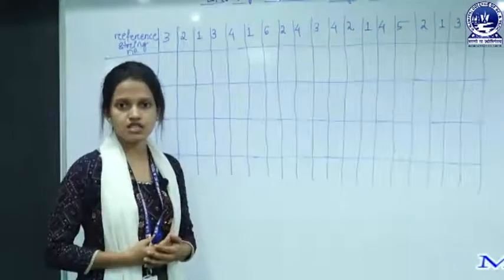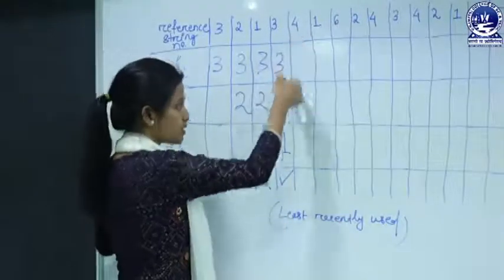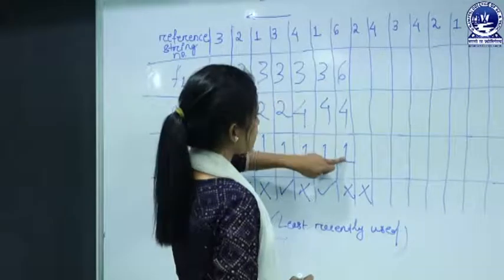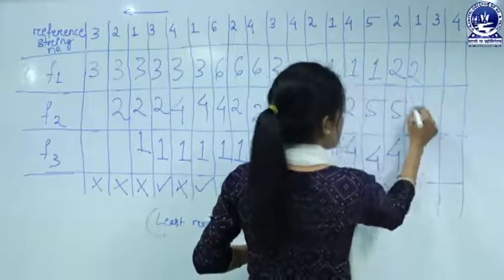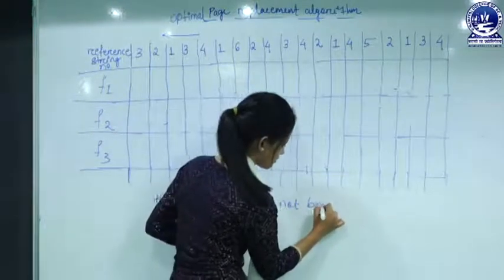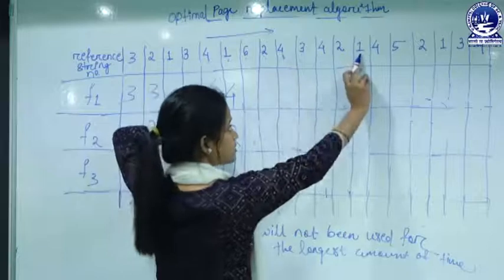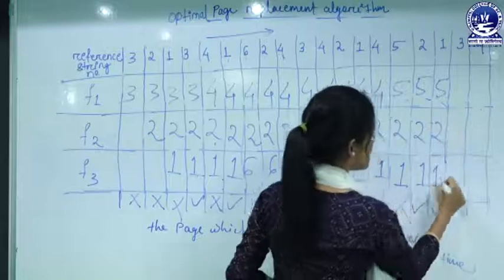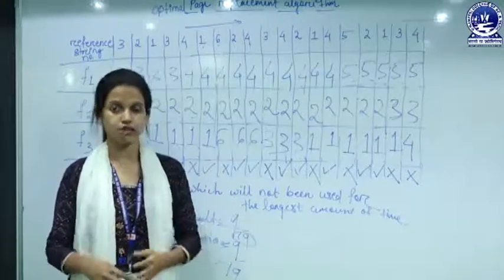OS : PROBLEM SOLVING IN LRU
This video is about Problem solving of LRU .
This made by Miss. Sibani Baral , Lect. Dept. Of.BCA.